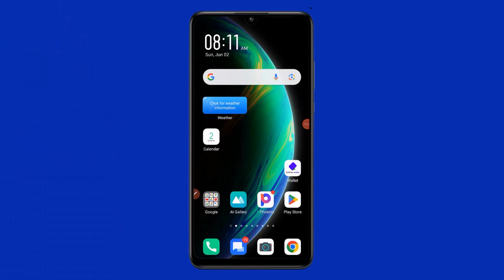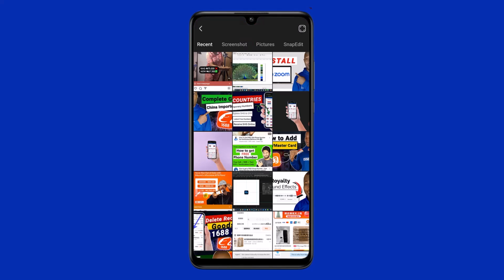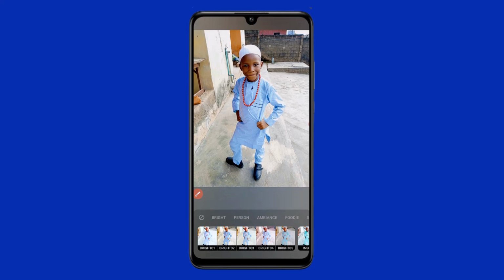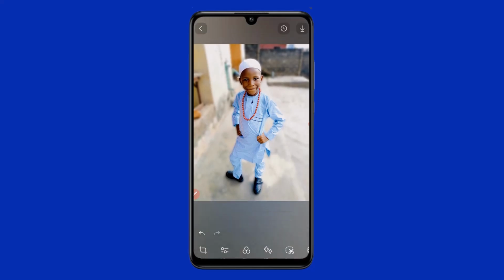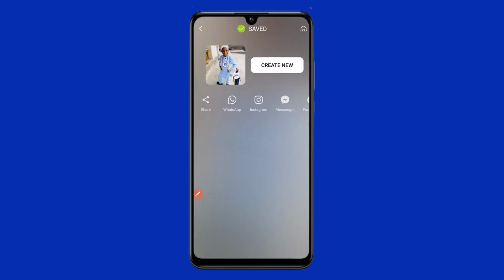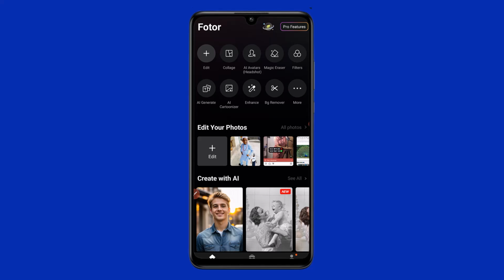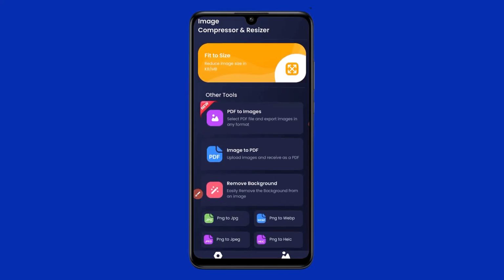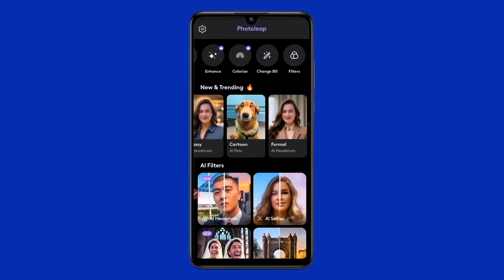5 Best Free Photo Editing Apps in Android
Hey everyone! 🌟 In today's video, we're diving into the world of photography and exploring the **5 Best Free Photo Editing Apps for Android**. Whether you're a professional photographer or just someone who loves to capture moments, these apps can take your photos to the next level without costing you a dime!

🔧 Features Highlight:
- User-friendly Interface
- Professional Quality Filters and Effects
- Advanced Editing Tools
- Community and Sharing Options
- No Watermarks